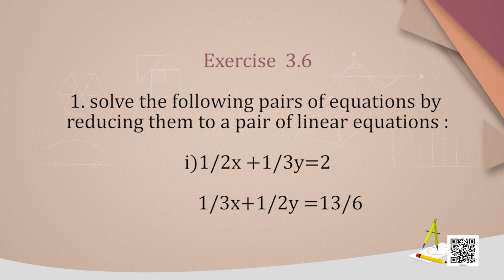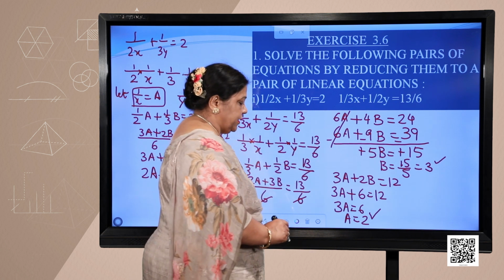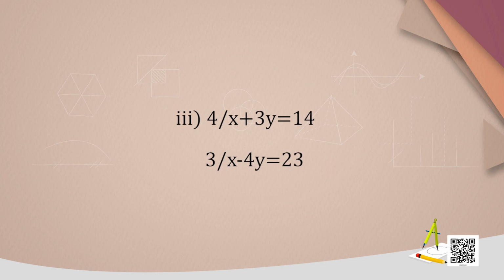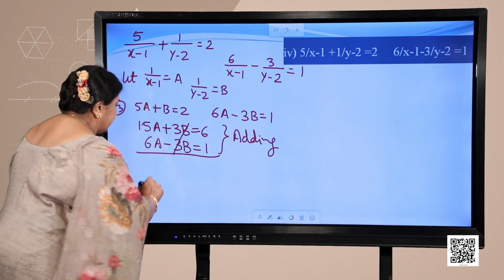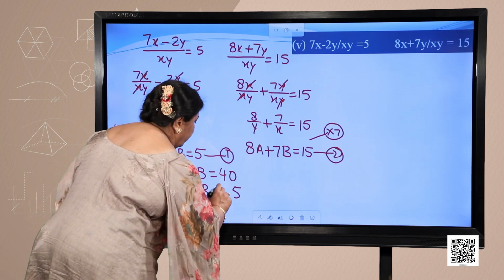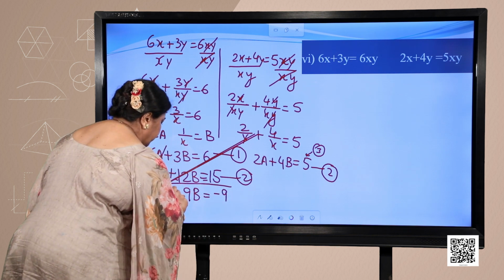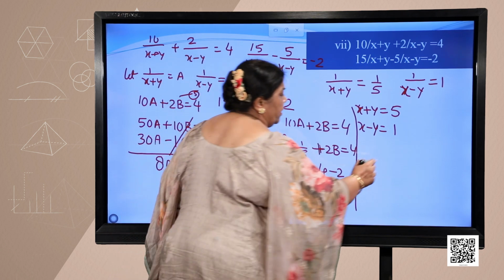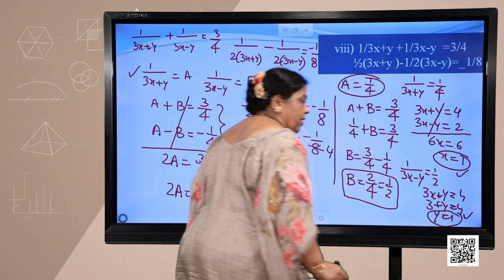CBSE Class 10 Mathematics ( गणित ) - Pair of Linear Equations in Two Variables - Part 8